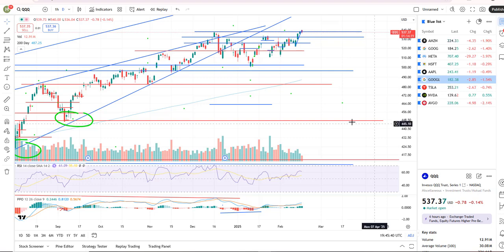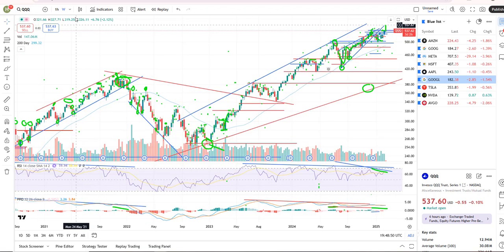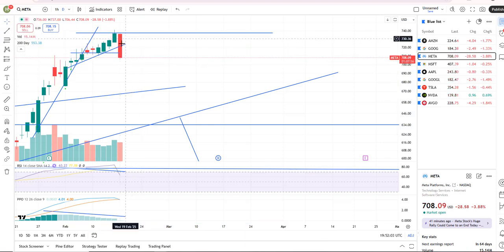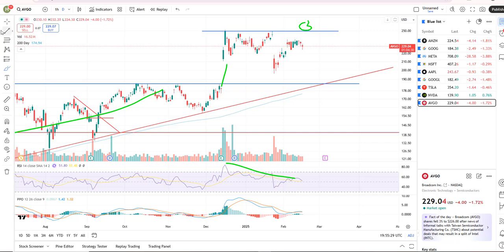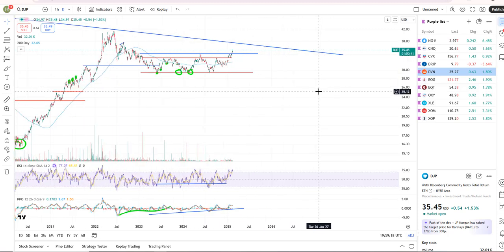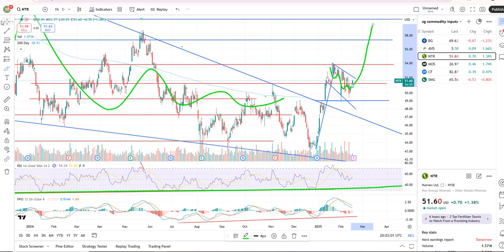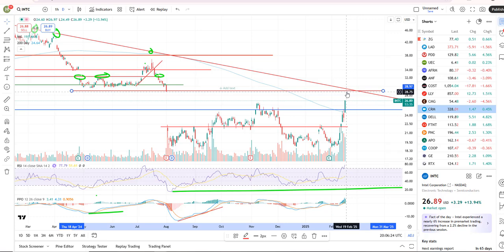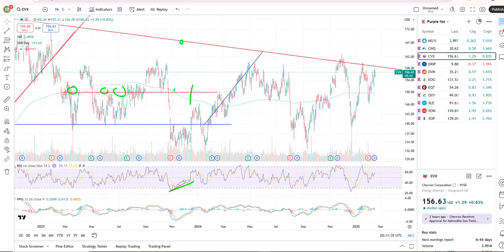Stock Market analysis and update. 2-18-25